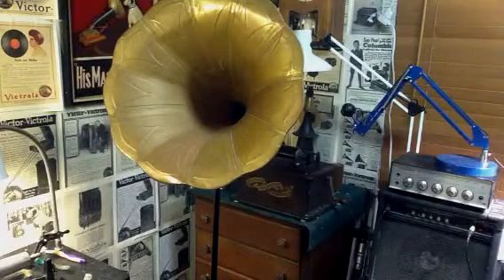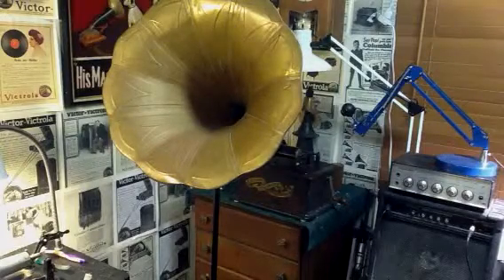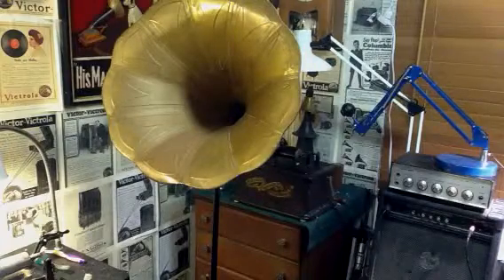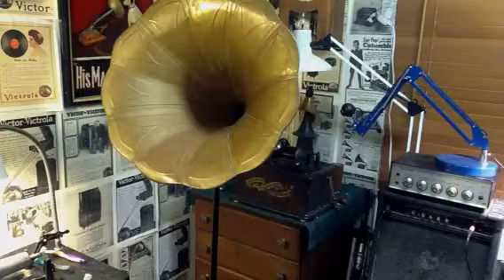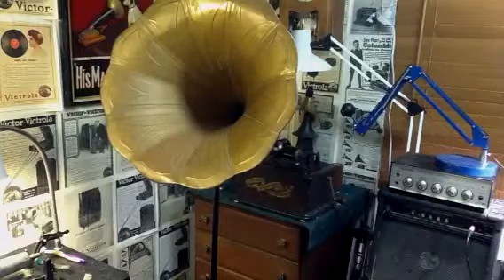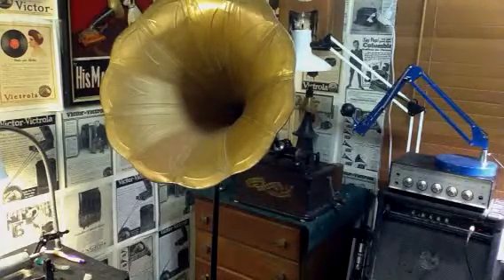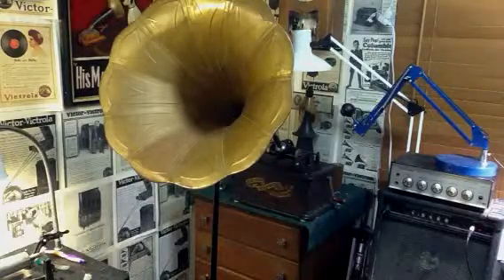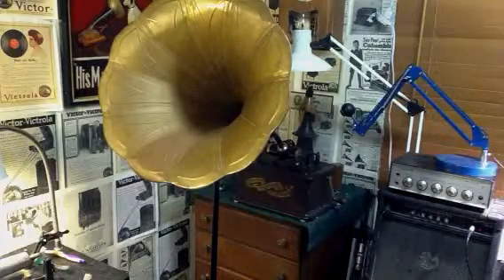M4a VOICE RECORDING / NEW BLACK WAX BLANKS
A VOICE MEMO RECORDED ON MY IPHONE AND TRANSFERRED USING THE RECORDETTE AND THE ISINGLASS RECORDER.